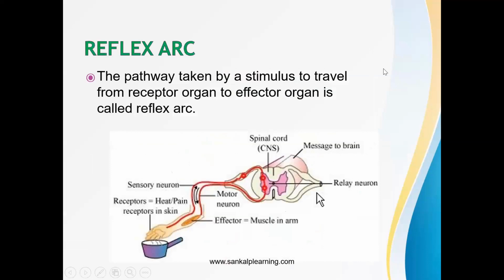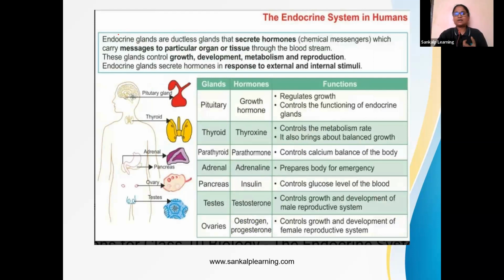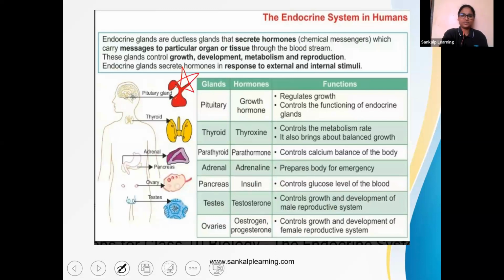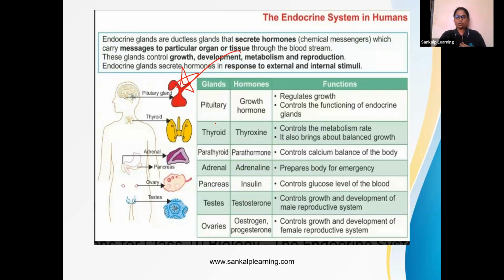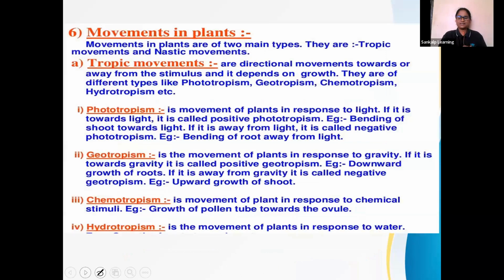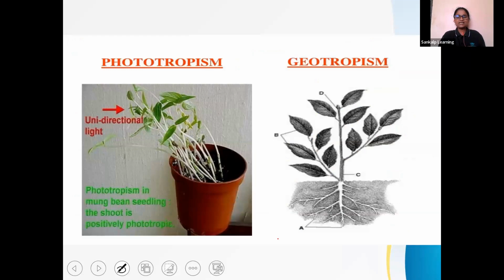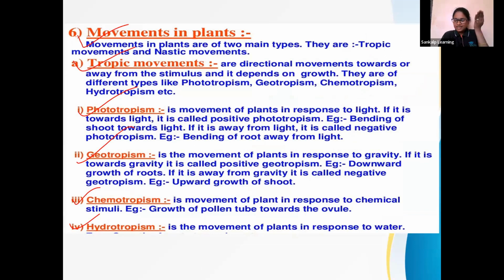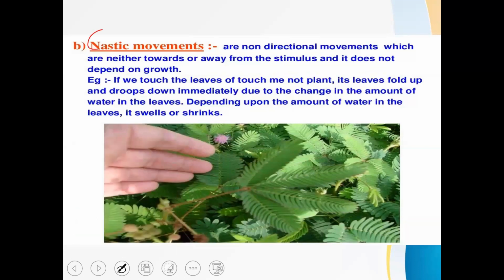Control and Coordination ROOT X SESSION 96